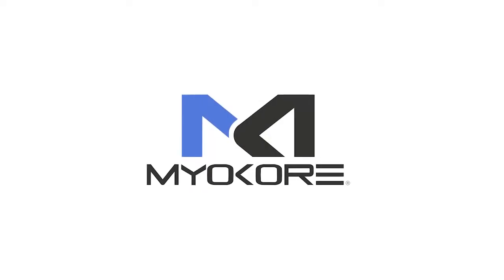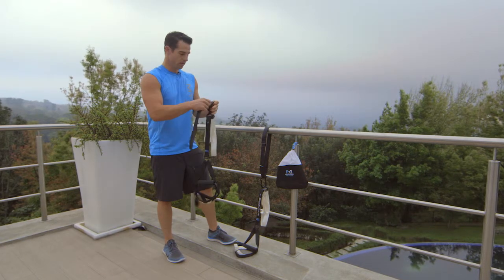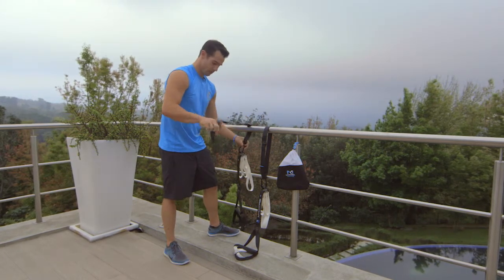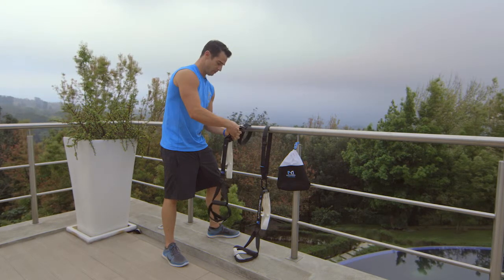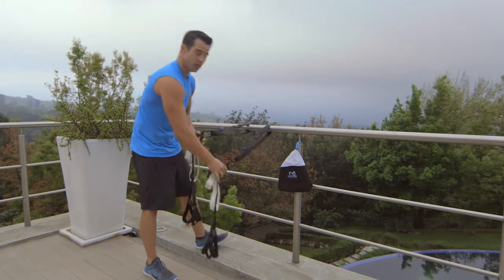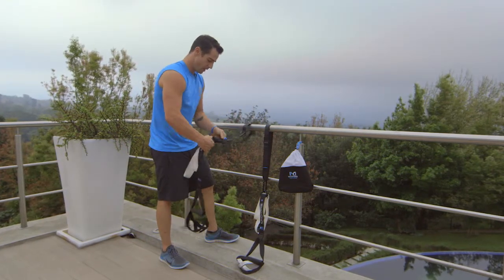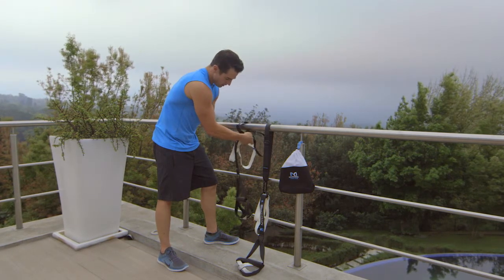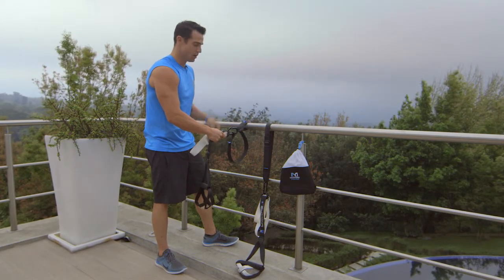MYOKORE Setup- Extender Mounts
When using your MYOKORE Trainer on anything but a door you will want to use your extender mounts.

Watch this video to find out how to connect your MYOKORE to a poll, tree, or anything else with your extender mounts.